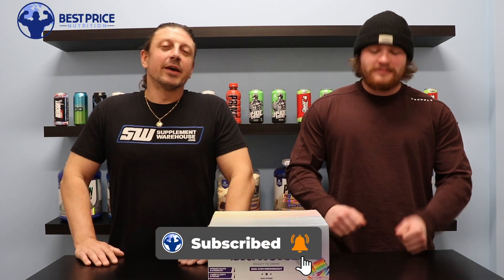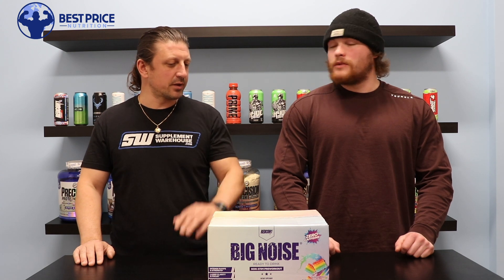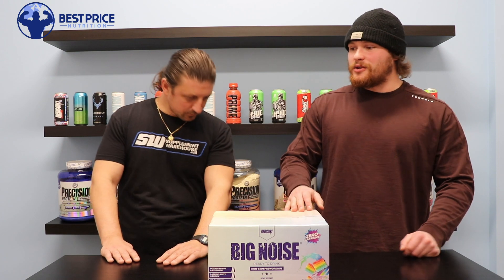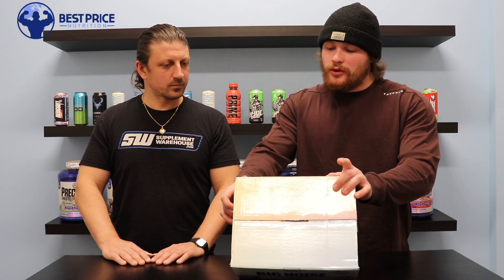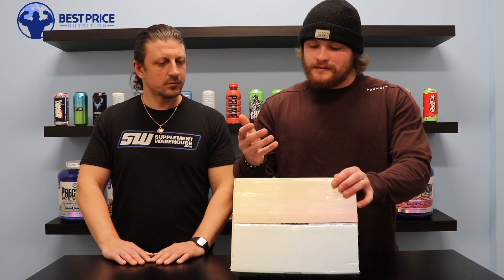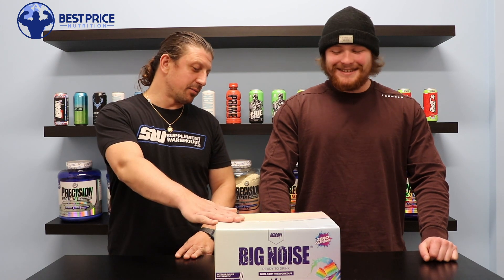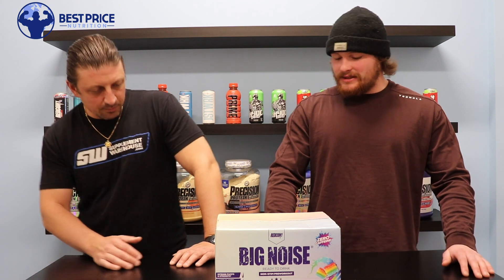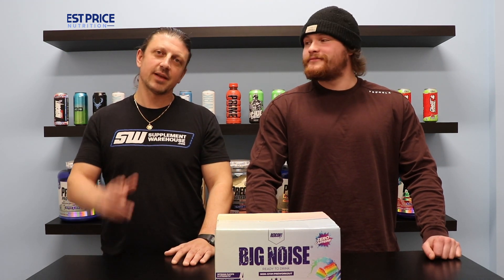Redcon1 Big Noise Ready to Drink (RTD) Pump Preworkout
Buy Redcon1 Big Noise RTD

Redcon1's Big Noise is now available in a convenient RTD or Ready to Drink format. In similar fashion when Redcon1 spun-off Total War into an RTD version, they've recently done the same to Big Noise. Say goodbye to stinky shaker bottles and messy powders, you can now get Big Noise in a convenient premixed RTD bottle that can be taken by itself as a stim-free option for those late night workouts, or which can be stacked with a stim powered preworkout like Redcon1's Big Noise. This preworkout is great for those who prefer late night workouts without any stimulants or for those who are sensitive to caffeine and other stimulants. Big Noise is a powerful pump formula that provides increased blood flow, improved endurance and shirt splitting pumps!